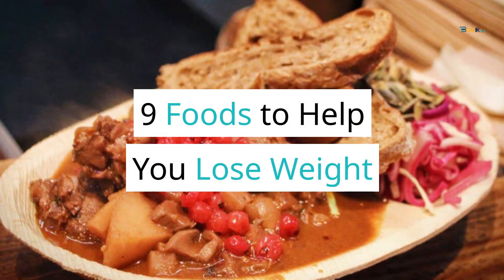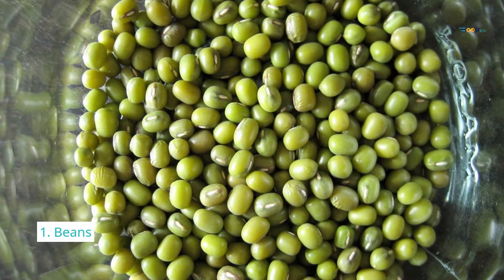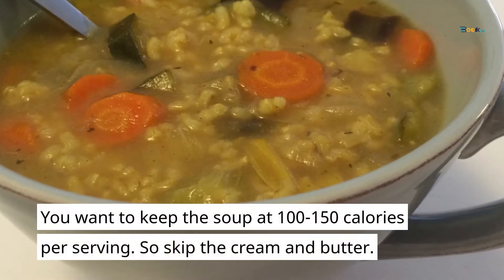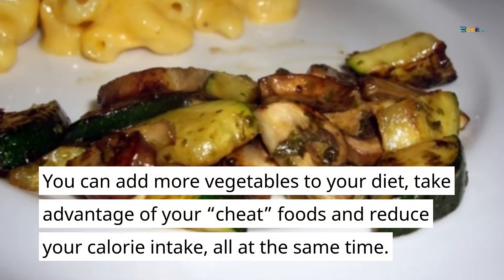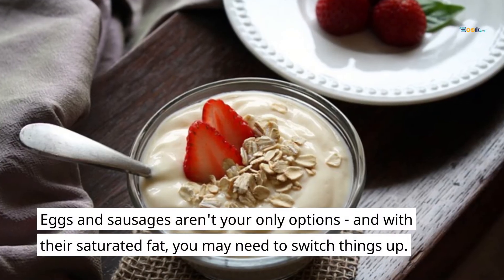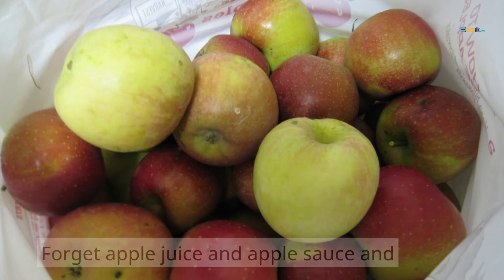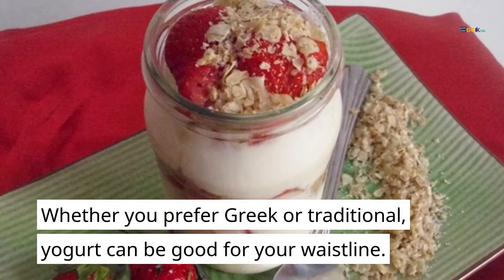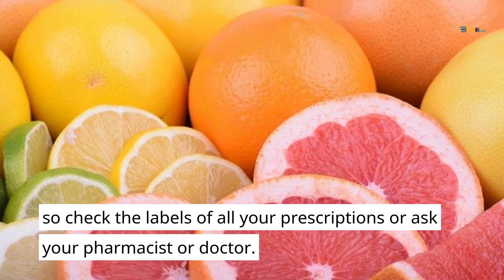9 Foods to Help You Lose Weight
9 Foods to Help You Lose Weight
 Delicious foods to help you diet? It sounds too good to be true.
 No doubt: weight loss is just simple calculations. You need to eat fewer calories than you burn.
 Some even speed up your metabolism. So grab this list when you go to the supermarket:
 1. Beans
 Inexpensive, easy to make and versatile, beans are a great source of protein. Beans are also rich in fiber and slow to digest. This means you feel full for longer, which can make you not want to eat more.
 2. Soup
 Start your meal with a cup of soup and you'll likely eat less. It doesn't matter if the soup is thick or pure, as long as it is broth-based. You want to keep the soup at 100-150 calories per serving. So skip the  cream and butter.
 3. Dark Chocolate
 Want to enjoy chocolate between meals? Choose one or two  dark squares over the opaque white version. In one study, chocolate lovers who were fed dark chocolate ate their pizza 15 percent later than those who ate milk chocolate.
 4. Vegetable purees
 You can add more vegetables to your diet, take advantage of your “cheat” foods and reduce your calorie intake, all at the same time. When Penn State researchers added mashed cauliflower and zucchini to macaroni and cheese, people seemed to love the dish, too. But they ate 200 to 350 fewer calories. These healthy veggies add a low calorie count to this delicious side dish.